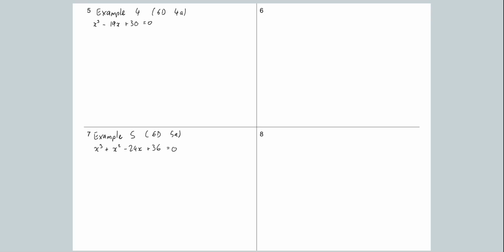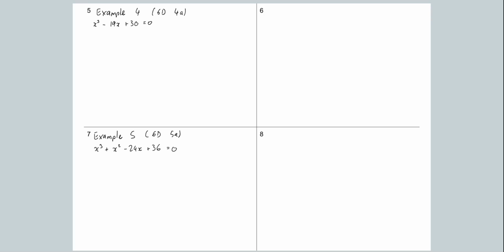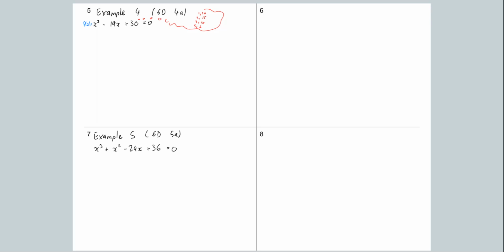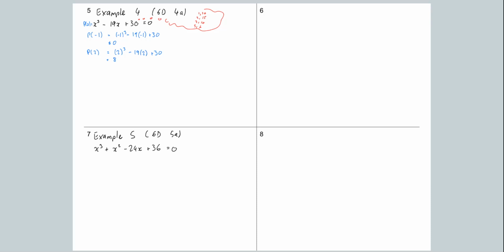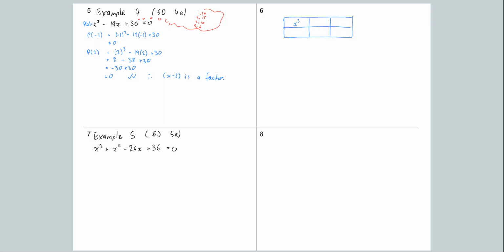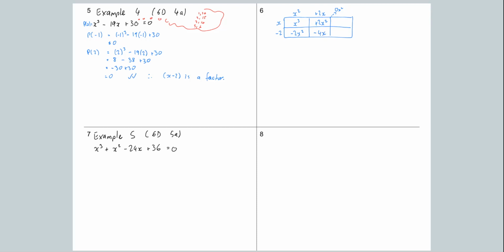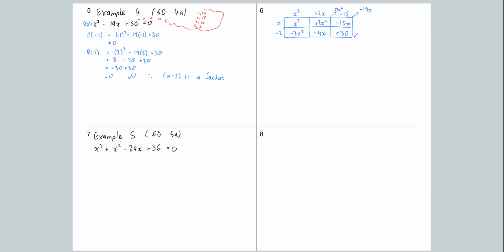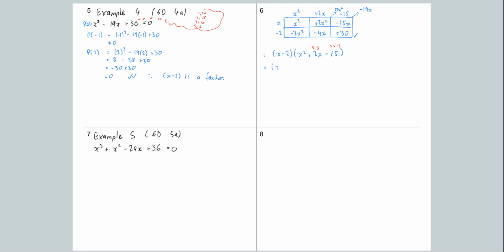MM315 6D Q4.webm